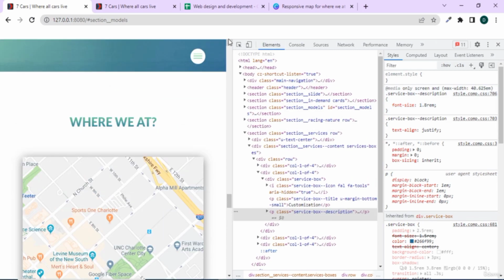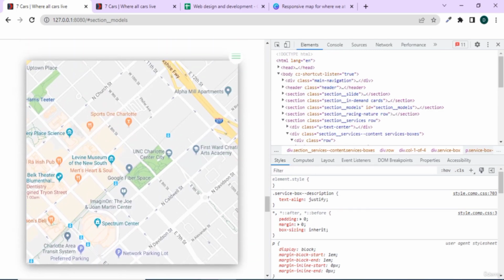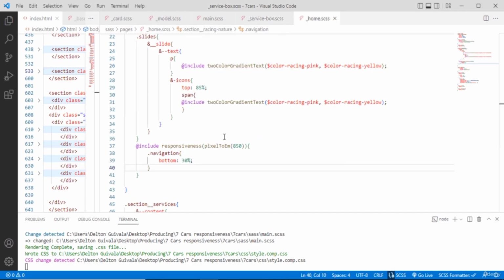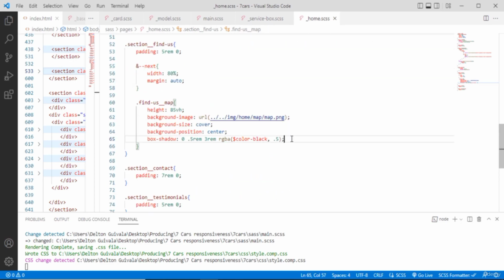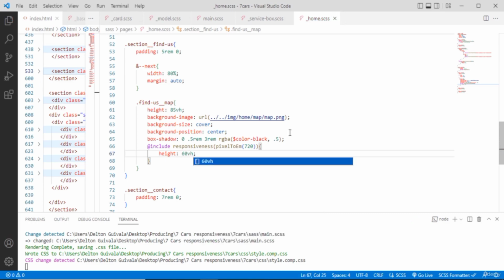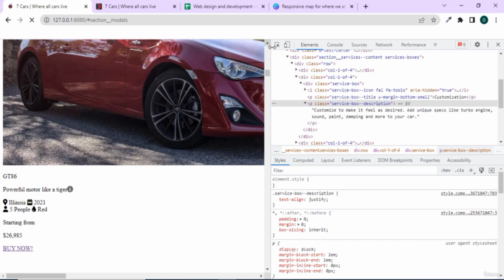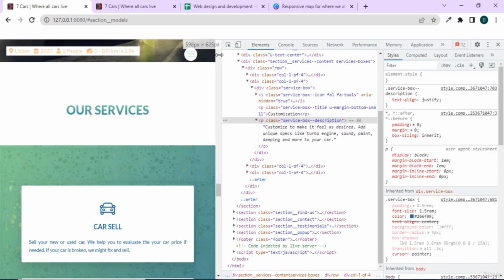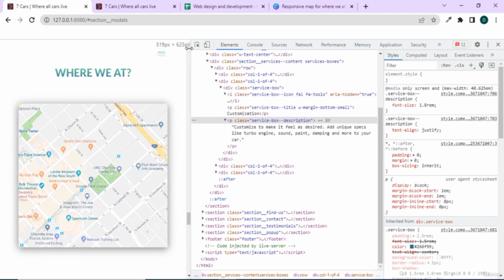Responsive Where we are Section | Building a Car Website from Scratch | HTML, CSS & Modern Styling